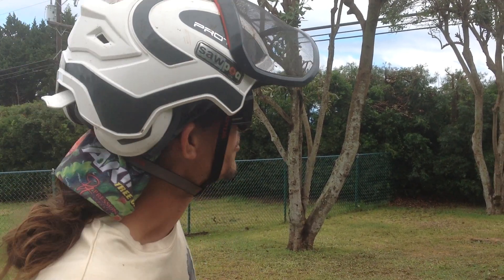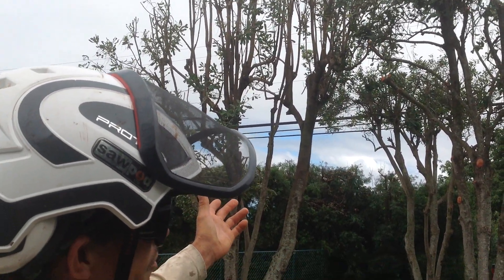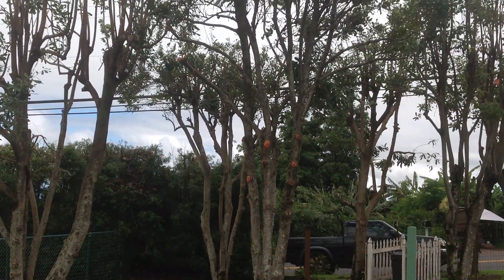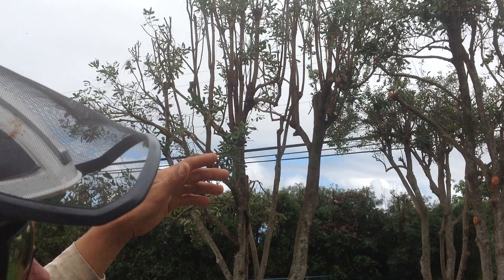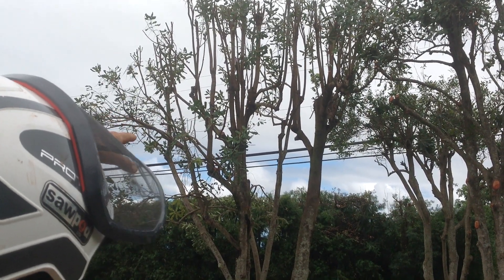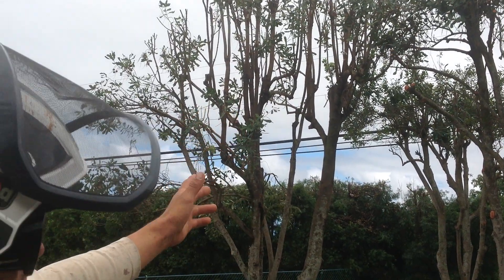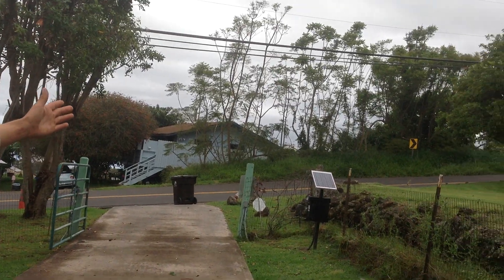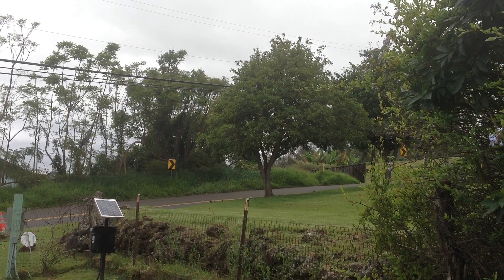Macadamia Nut Tree Pruning